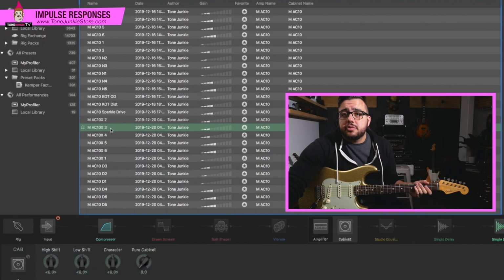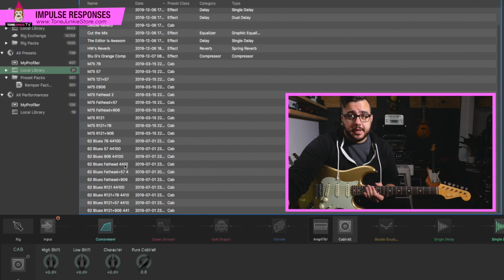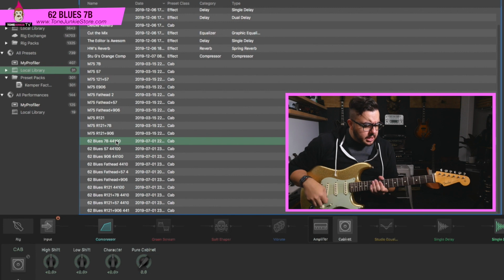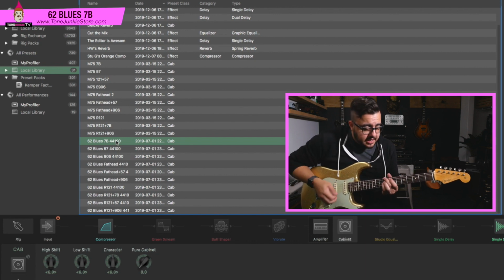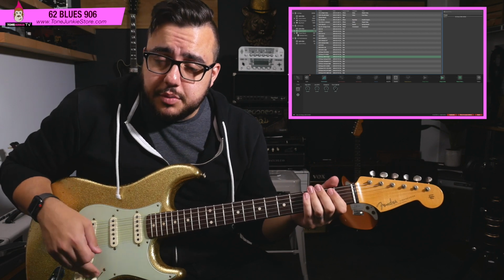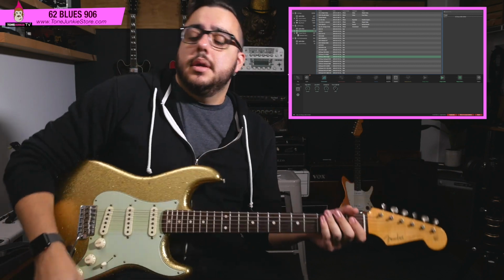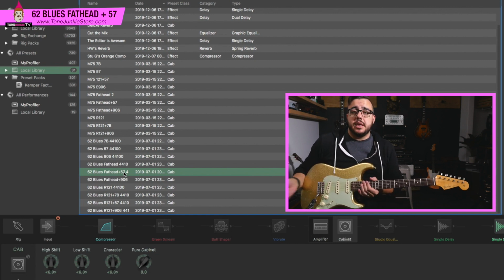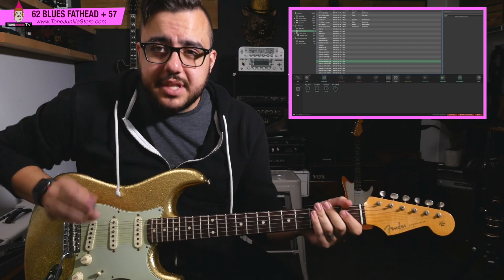Is the Kemper better with Impulse Responses?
HW checks out Impulse Responses in the Kemper and the Kemper Editor. Since the release of the Editor, Impulse responses are much easier to use load and try out!